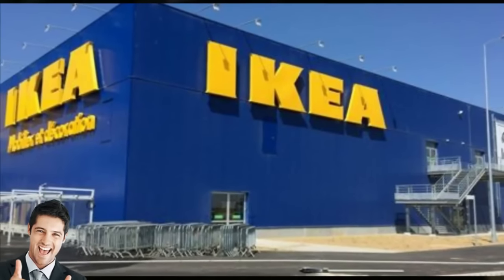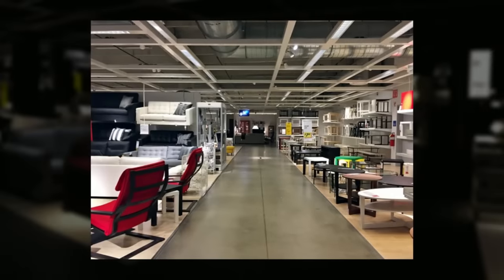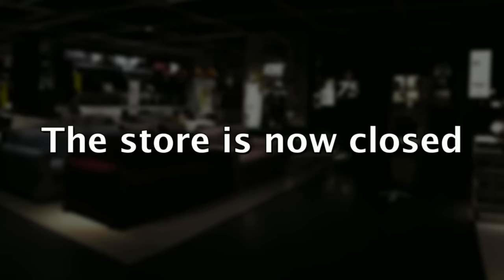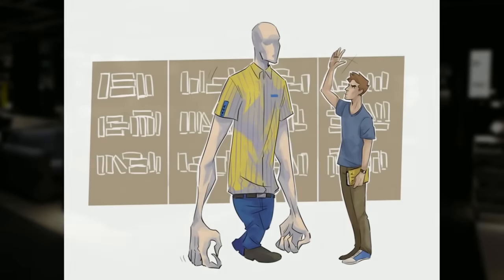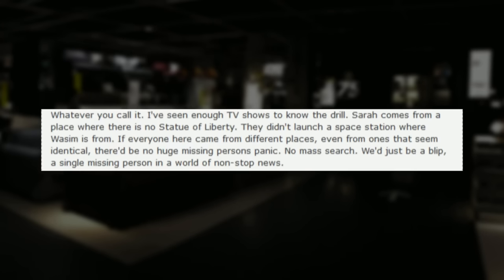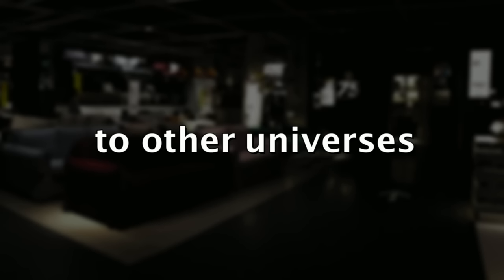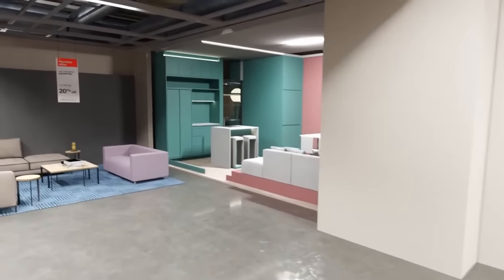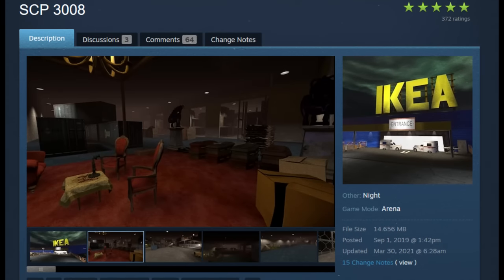SCP-3008 is actually HORRIFIC…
in this video, I dive into another SCP here on the channel. This one is what originally got me into the the Foundation. I hope you enjoy it, and if you want more, let me know!

scp, scp backrooms, scp 3008, scp 3008 explained, scp 3008 footage, SCP, broogli, Broogli, broogli SCP